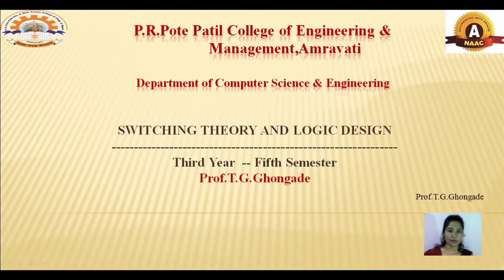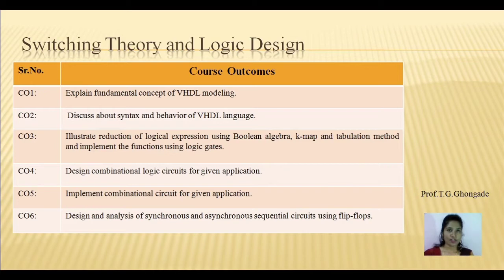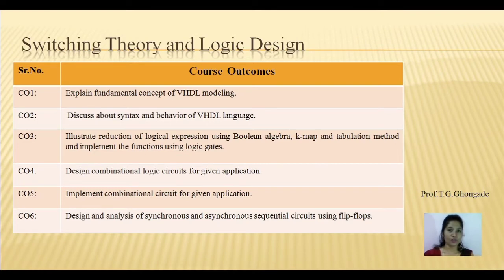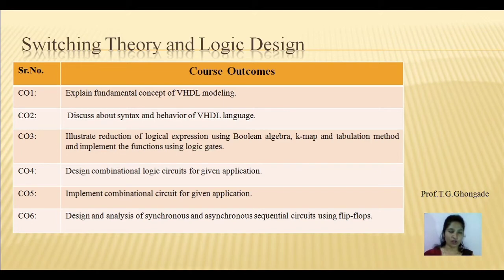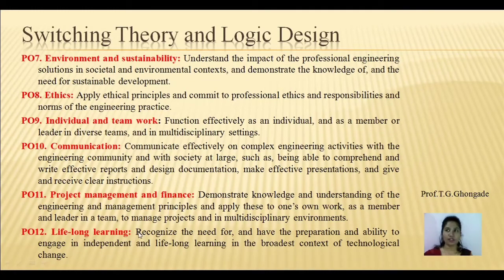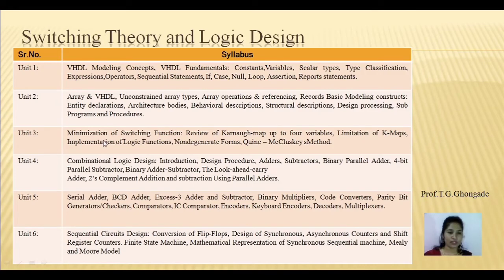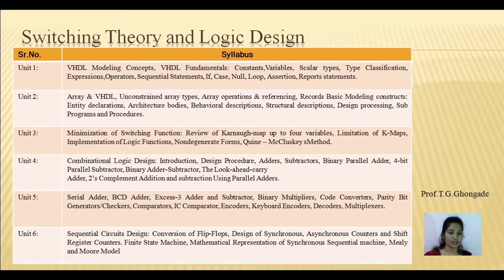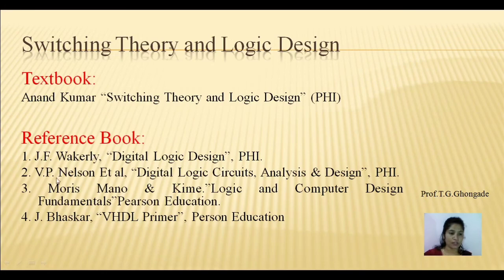Introduction to Switching Theory and Logic Design